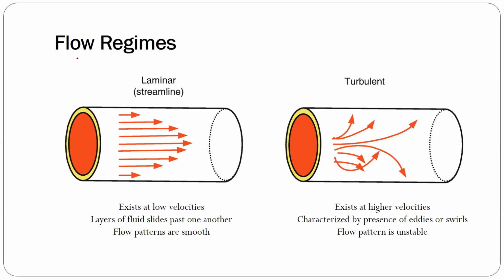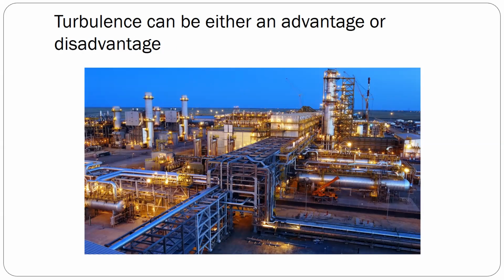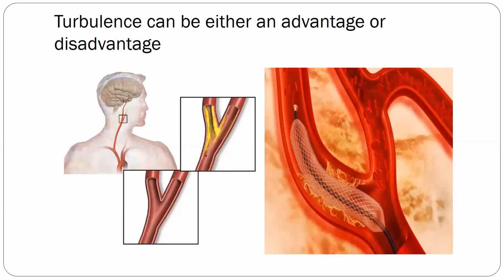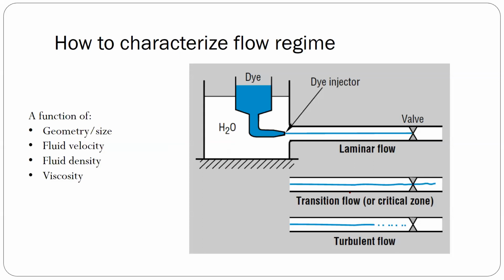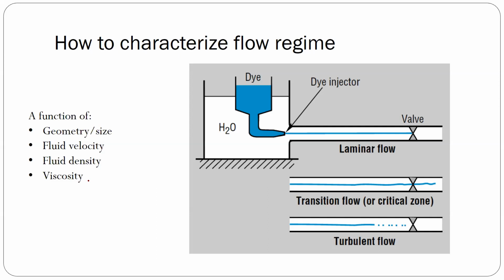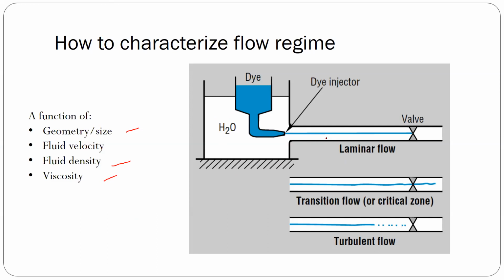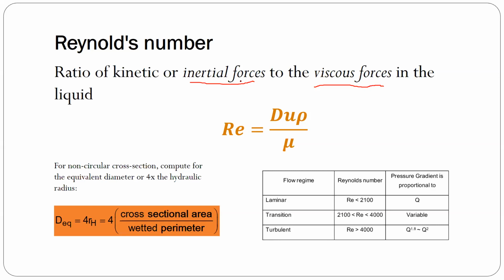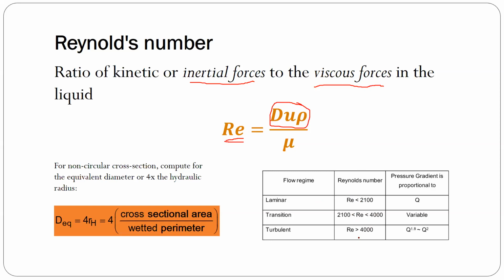Reynold's Number and Laminar Flow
Lecture 5 of Module 1 in Transport Processes in Bioengineering
School of Chemical, Biological, and Materials Engineering and Sciences
Mapua University